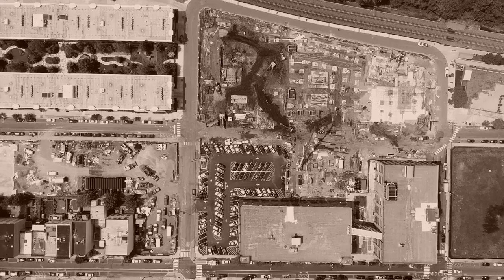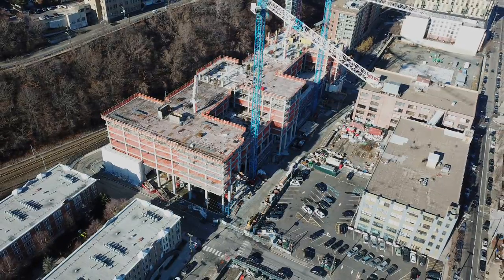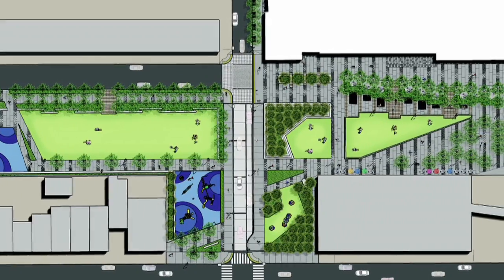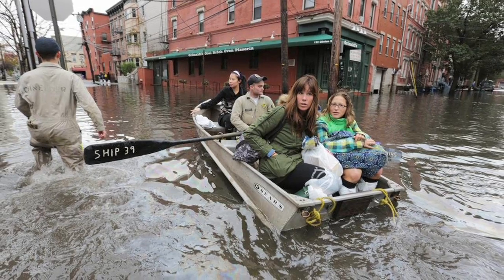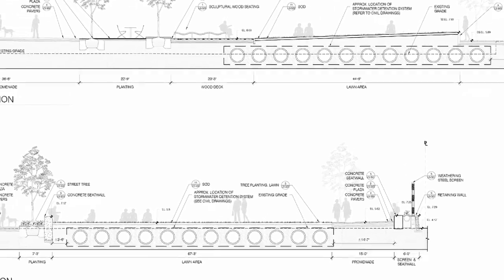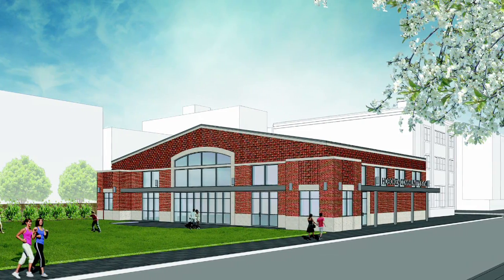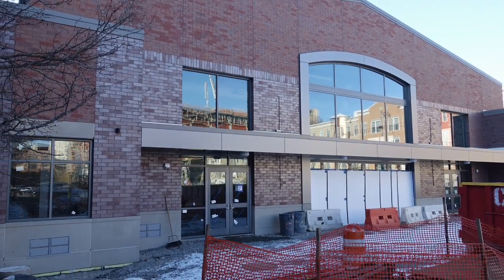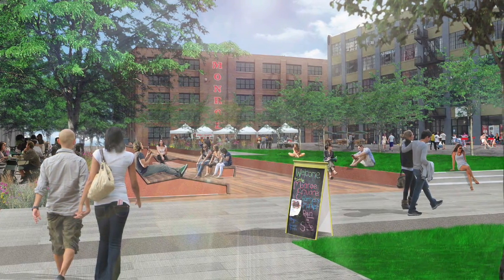Smart Growth Awards 2018: 700 Jackson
June 6, 2018: A new community in Hoboken's northwest corner that incorporates a community gym, much-needed open space and extensive stormwater management features.